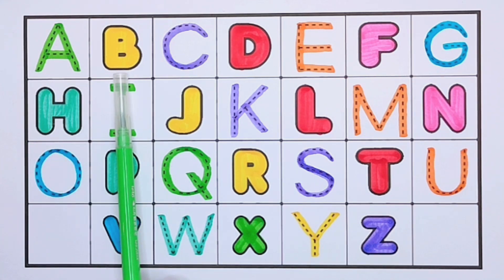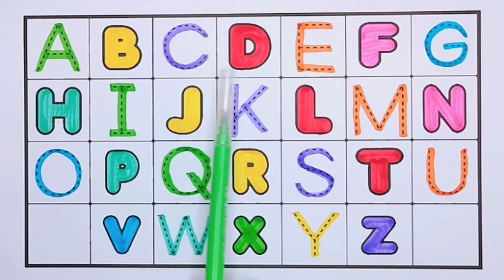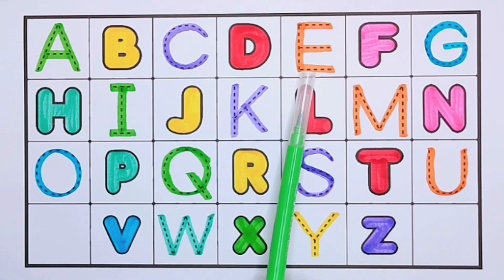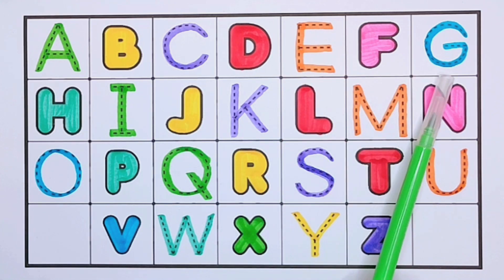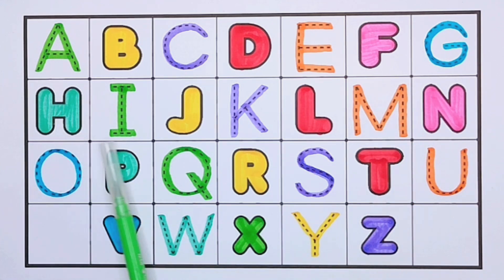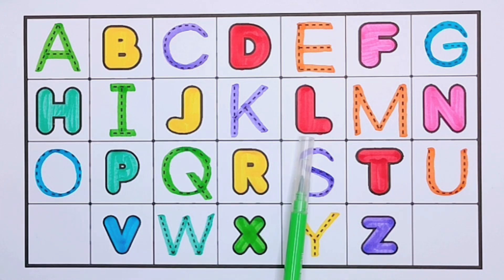ABCDEFGHIJKLMNOPQRSTUVWXYZ | abc, abcd | Drawing and Painting ABC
In this exciting series, we'll guide you through the artistic journey of creating stunning letter designs from A to Z. Whether you're a seasoned artist or just starting your creative adventure, our step-by-step tutorials will help you master the art of lettering and transform the alphabet into a canvas of endless possibilities.

🎨 In each video, we'll explore a new letter, beginning with A and working our way through to Z. Our easy-to-follow instructions will break down the process, making it accessible to artists of all skill levels.

🖌️ We'll showcase various artistic techniques, from brush strokes to color blending, to help you bring your alphabet masterpiece to life. You'll learn how to add depth, texture, and creativity to each letter, turning them into unique works of art.

🌟 Whether you want to create personalized gifts, decorate your home, or simply have fun with art, our Drawing and Painting ABC series is your creative playground. Join us and unlock your inner artist as we embark on this exciting journey together.

Get ready to unleash your imagination and make the alphabet truly unforgettable with the power of art. Let's get started! 🎨✨